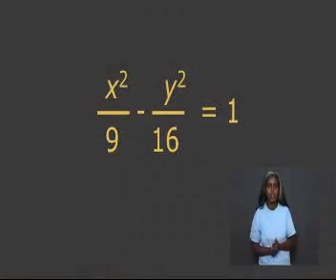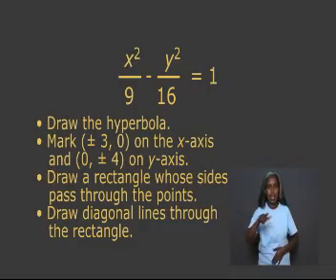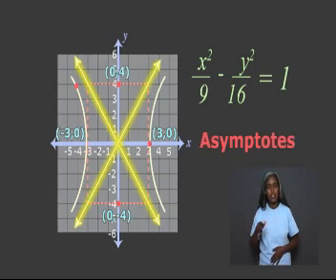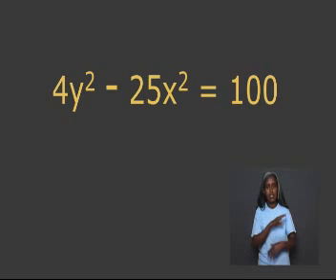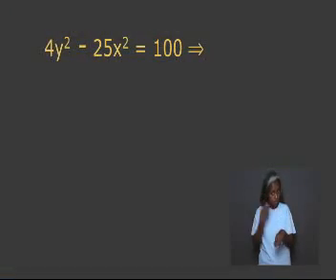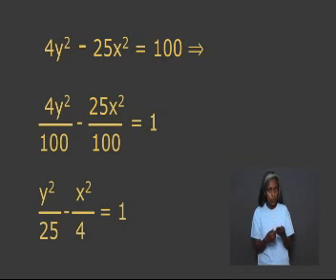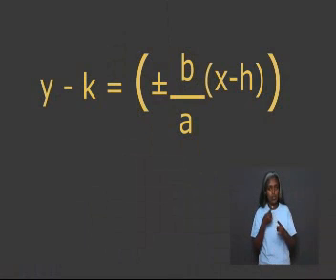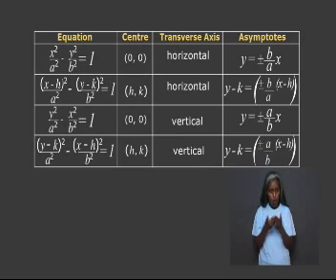Ethiopia | GD 11- Math-Unit 3-Lesson 19| Hyperbolas| Part 2